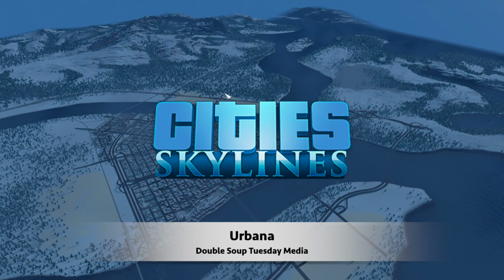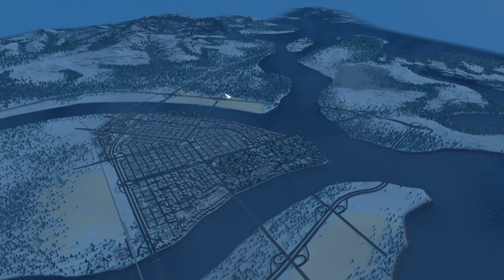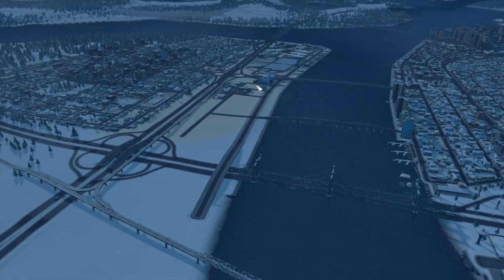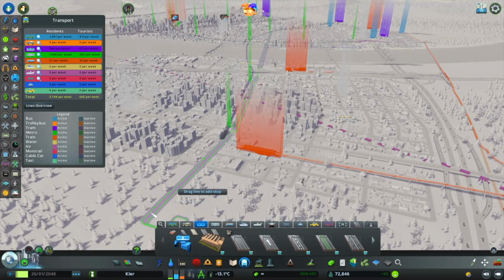Gunnel | Cities: Skylines | Kier Ep. 7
In this episode, I head across the river to a new town being built to support the agriculture industry